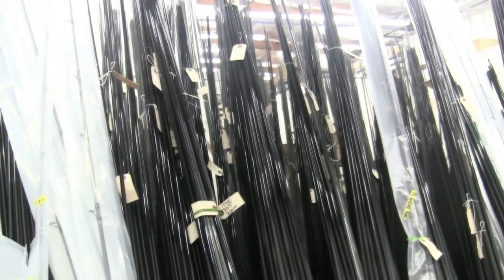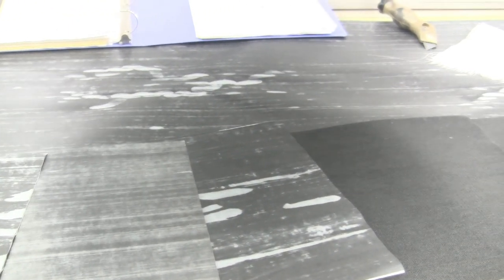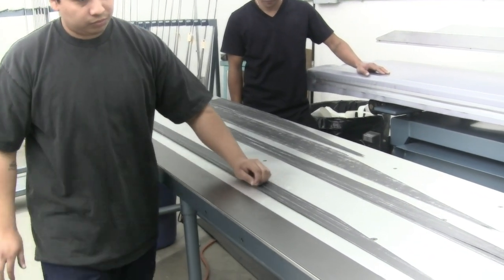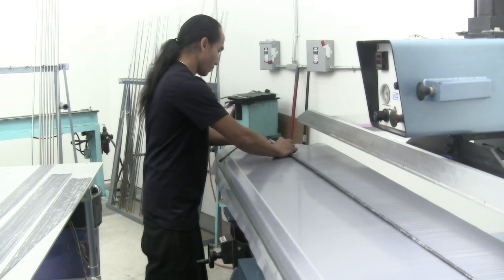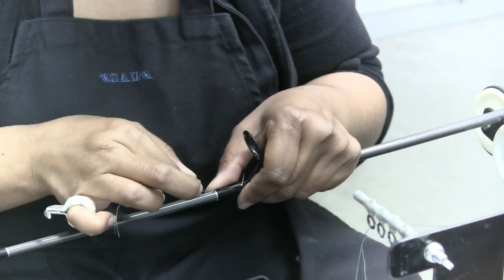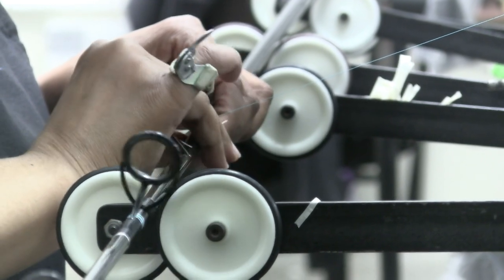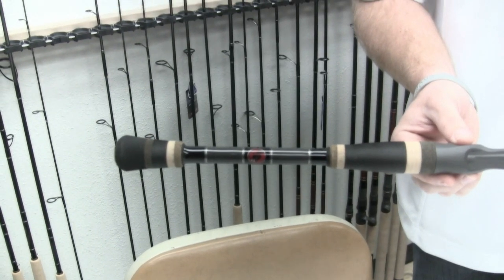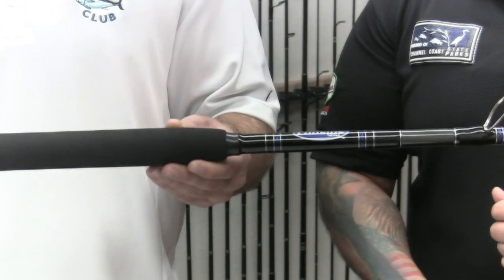Reel Anglers Fishing Show - Cousins Tackle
Reel Anglers takes you on a tour of Cousins Tackle in Huntington Beach California. See how these quality, made in the USA  hand crafted rods are made. LET'S GO!!!